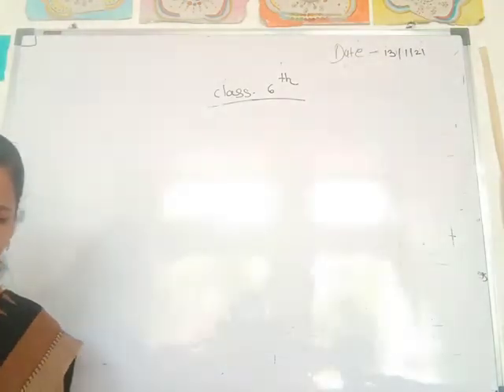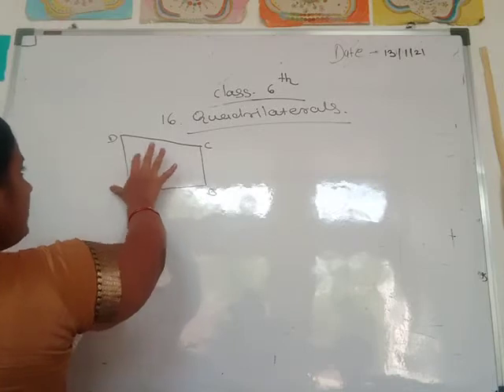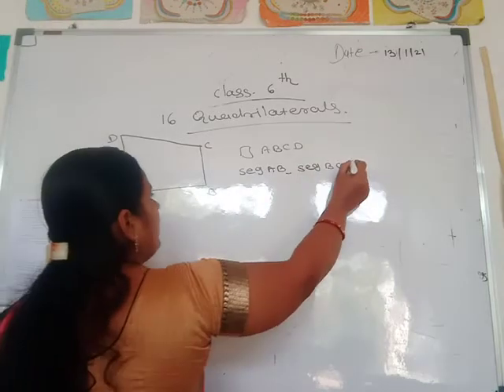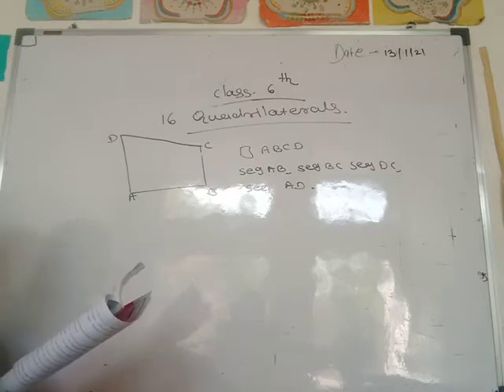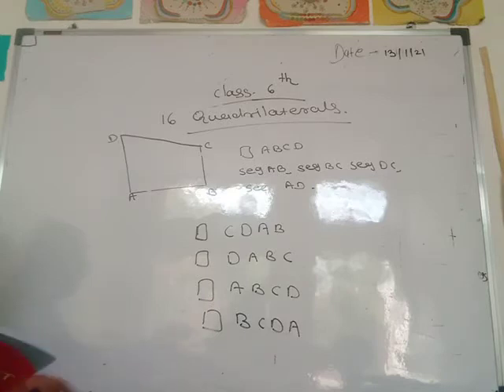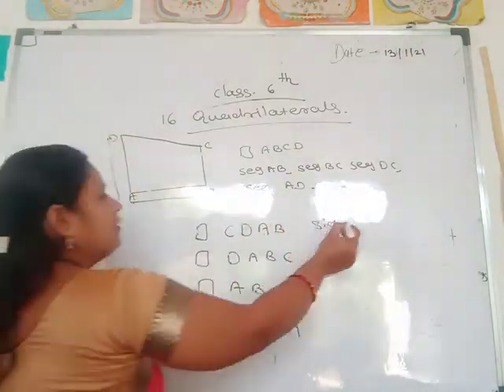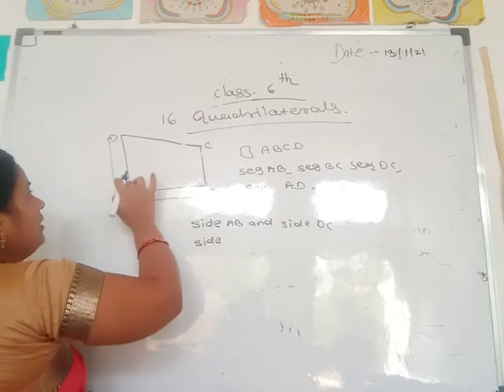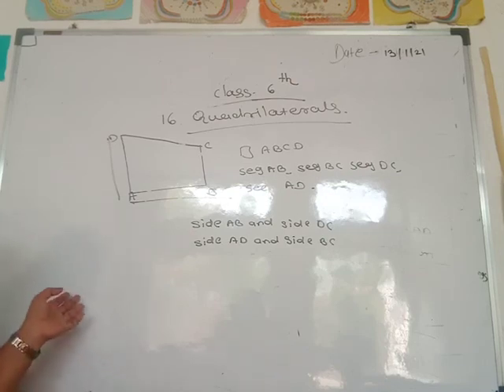January 13, 2021